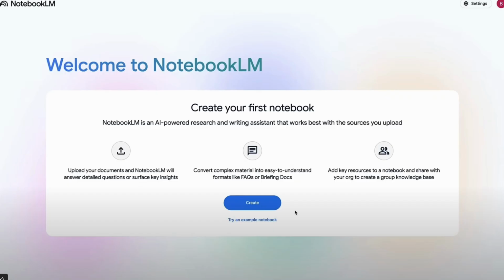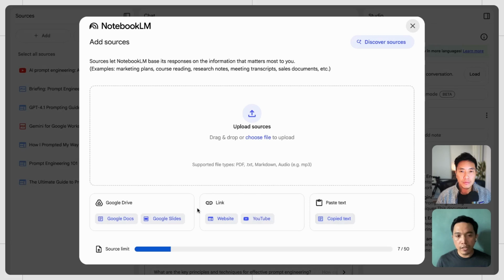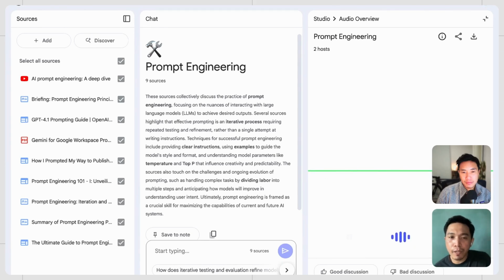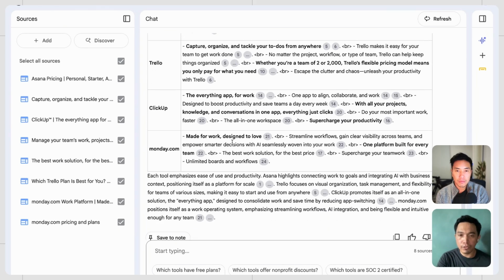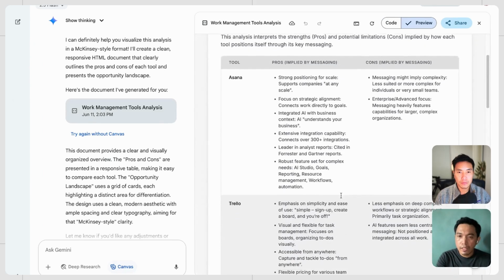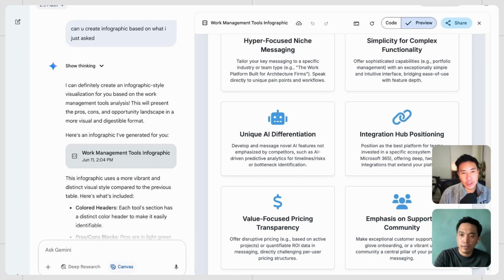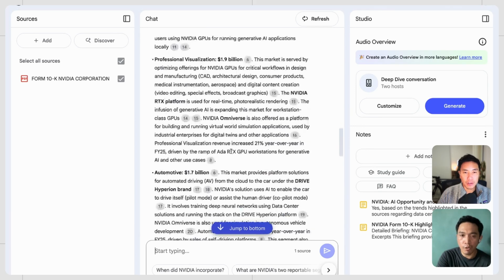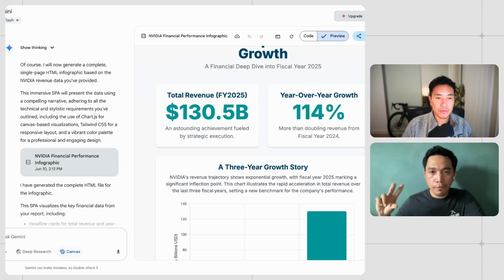We Built a Research Assistant with Google's NotebookLM and Gemini | Wyndo Mitra | Practical AI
Plus, every week, get the latest curated technology insights and news, breaking down the technical world for the non-technical alongside deep dives, essays, and podcasts to make you a better builder and thinker in this new age of tech.

In today’s episode, I’m joined by Wyndo Mitra, author of the AI Maker blog. We’re going to show you how to harness these tools to build your very own research assistant! We’ll dive into using NotebookLM, integrating it with Google Gemini to create stunning visuals, and actually using it for targeted research to boost your productivity and create high-quality outputs.

What to Expect:
→ How to use and combine NotebookLM (NLM) and Google Gemini as a research assistant
→ How to add and manage different types of sources (articles, YouTube videos, PDFs) in NLM
→ Techniques for summarizing, extracting insights, and organizing information from multiple sources
→ Using NLM’s podcast feature to generate and listen to custom audio summaries
→ How to interact with AI-generated podcasts for personalized learning
→ Methods for conducting competitor analysis and opportunity mapping using these tools
→ Steps to visualize research findings and data using Gemini, including infographics and charts
→ Tips for prompting Gemini to create specific types of visualizations
→ How to use NLM’s Discover feature to find and segment relevant research sources
→ The benefits of controlling your data sources to reduce AI hallucinations and improve accuracy

The Key Takeaways:
→ Notebook LM and Google Gemini are powerful, underrated AI tools for research and productivity.
→ Combining Notebook LM and Gemini allows you to build a custom research assistant without extra subscriptions.
→ Notebook LM reduces hallucinations by only using information from sources you provide (articles, PDFs, YouTube, etc.).
→ The podcast feature in Notebook LM lets you generate and listen to custom audio summaries, and even interact with the AI for personalized learning.
→ Gemini is especially useful for visualizing data and research findings, such as creating infographics and charts from Notebook LM outputs.
→ Prompting Gemini with specific requests can produce high-quality, presentation-ready visuals.
→ The Discover feature in Notebook LM helps you find and segment relevant sources (PDFs, YouTube, forums) for focused research.
→ Using these tools together improves research accuracy, reduces misinformation, and streamlines the process of turning data into actionable insights.

Timestamps:
(00:00) Intro
(01:08) Why NotebookLM/Gemini is underrated
(02:45) NotebookLM’s interface and benefits
(04:08) Adding sources to NotebookLM
(06:01) Using the chat feature to summarize/segment info
(07:19) Generating an AI podcast from sources (and also join in)
(12:02) Use case: Research and compare PM tools
(14:01) Use case: create pros/cons analysis
(17:26) Combining NotebookLM with Gemini to create visuals
(21:06) Gemini: prompting for specific charts, infographics
(24:47) NotebookLM’s NEW Discover feature
(27:51) Use case: Demo Nvidia’s financials and visualizing data
(31:08) Advantages of NLM and Gemini workflows
(34:20) Final thoughts
(37:25) Outro

Follow Barry:
→ Get Funded: metagrove.vc

A curated list of products I’m using, designed for startups, founders, and operators: